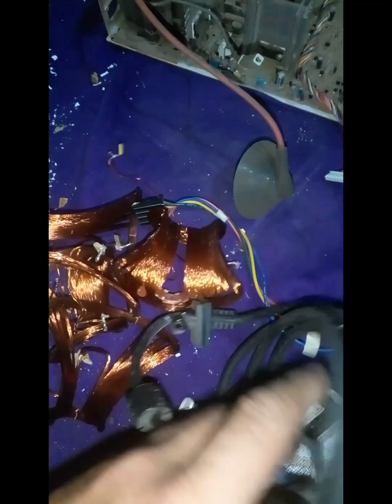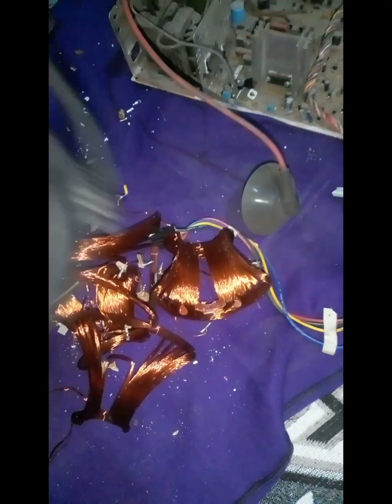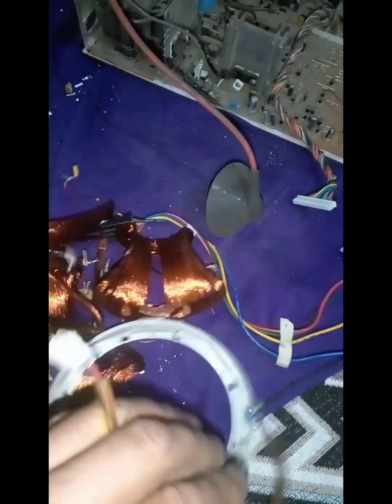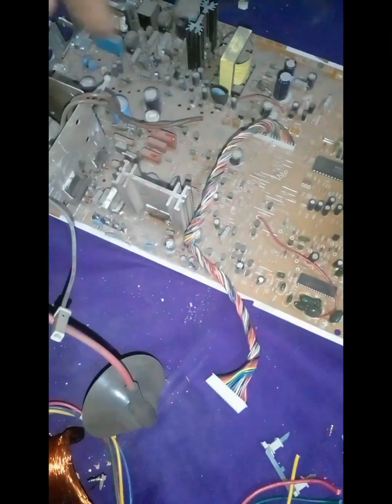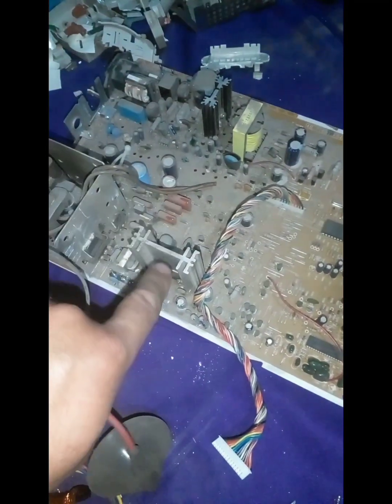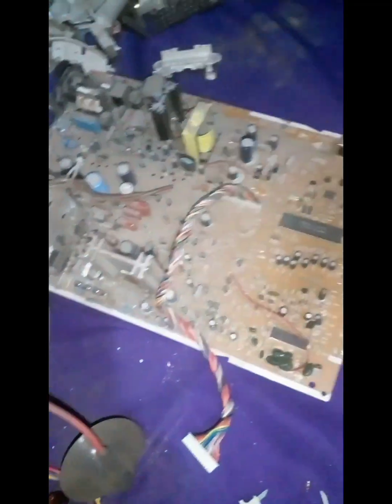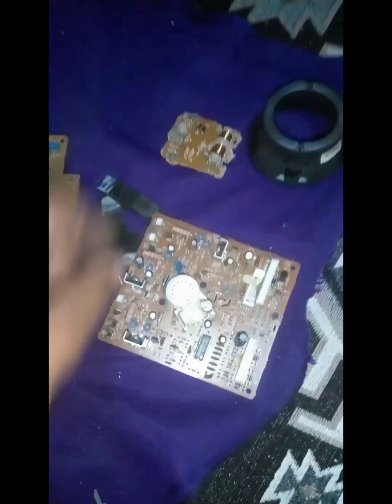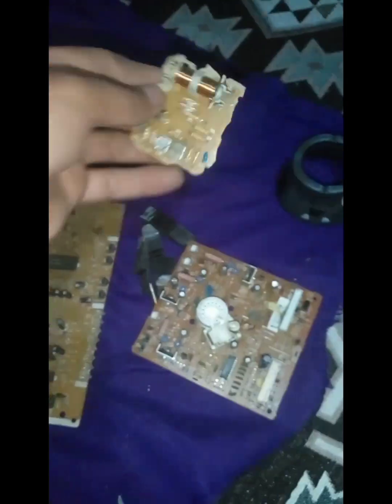crt monitör parçalama/ eski bilgisayar ekranı sökme/ monitör söküm/ içinde ne var/ çıkan ganimetler